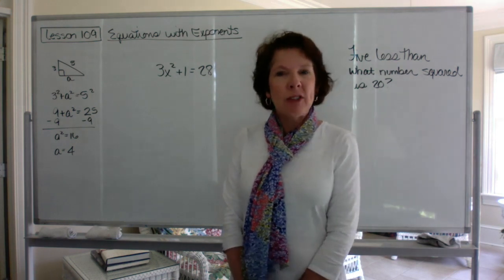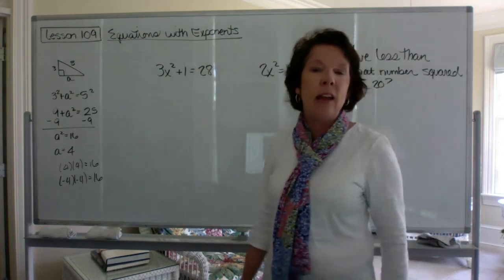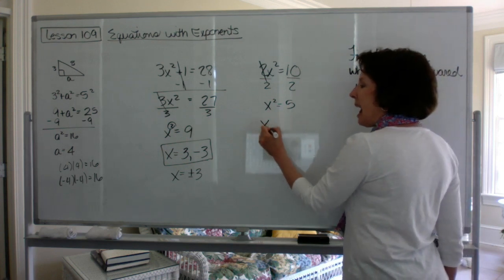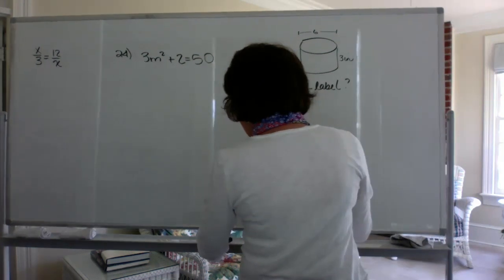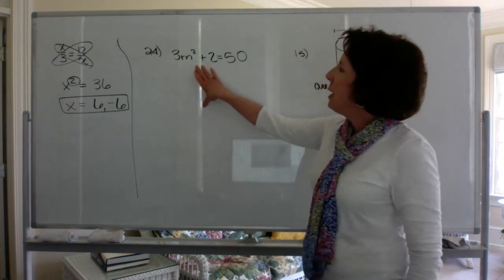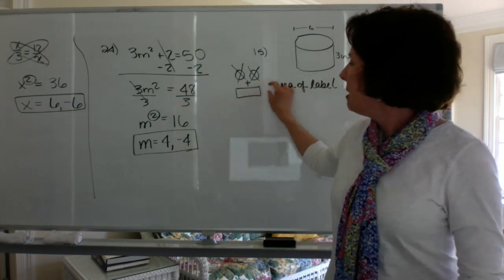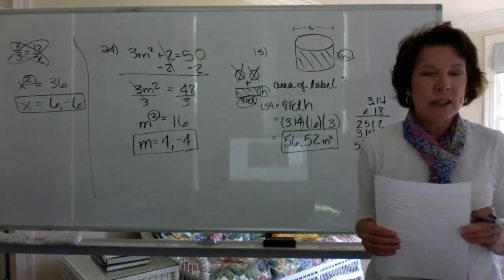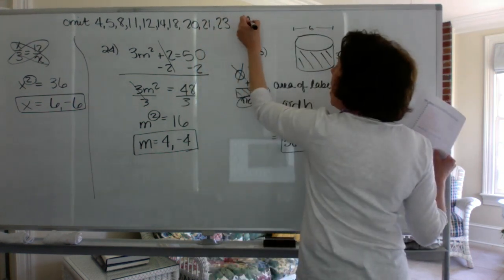Math 7 Lesson 109